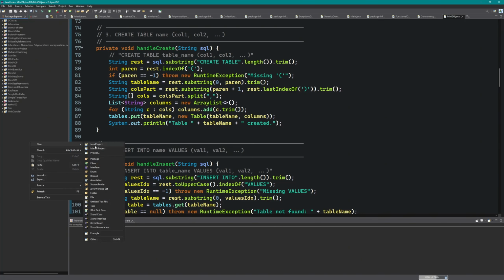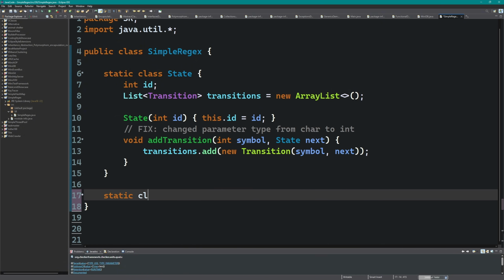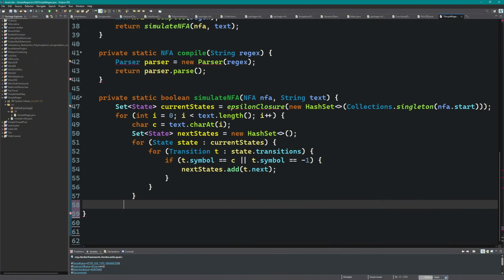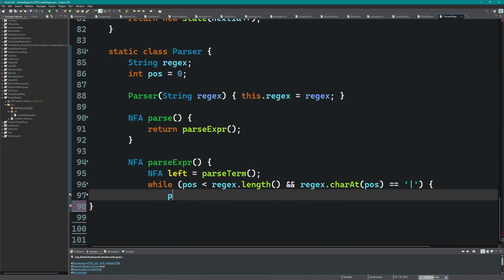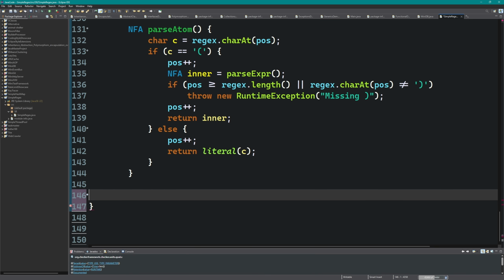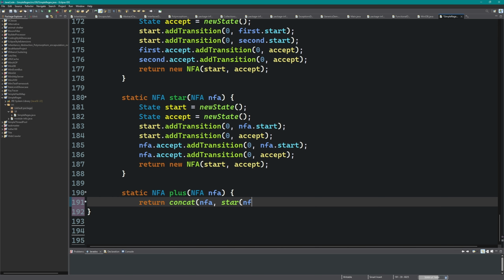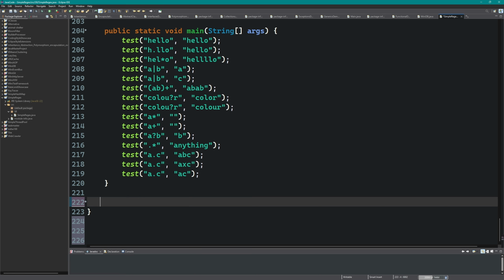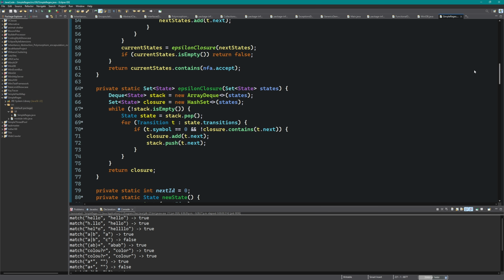Build a Regex Engine from Scratch in Java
How does a regex engine like those in JavaScript, Python, or Java actually work under the hood? In this hands‑on tutorial we build a complete regular expression engine from absolute scratch—using Thompson’s construction to compile a pattern into an NFA (Nondeterministic Finite Automaton) and then simulating it on text. You’ll implement literals, dot, star, plus, optional, alternation, and grouping. Perfect for developers who want to truly understand compilers, formal languages, and the matching engine inside every modern programming language. Full source code pinned in the first comment.